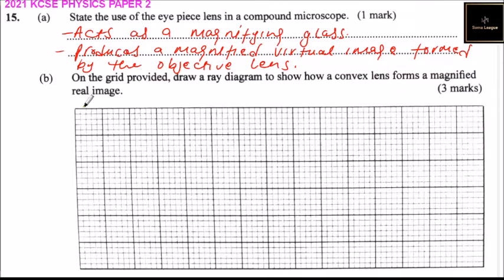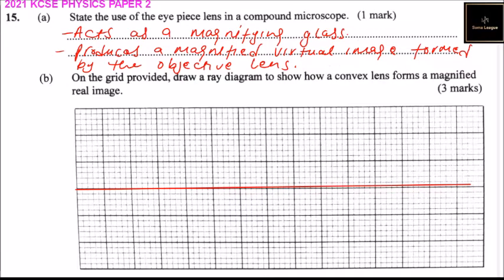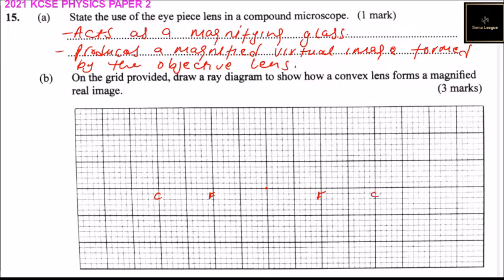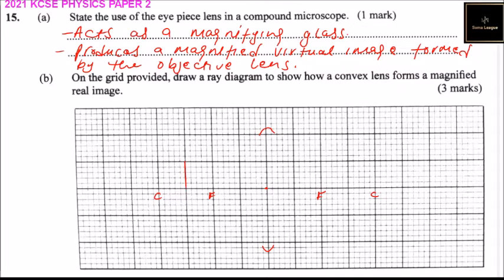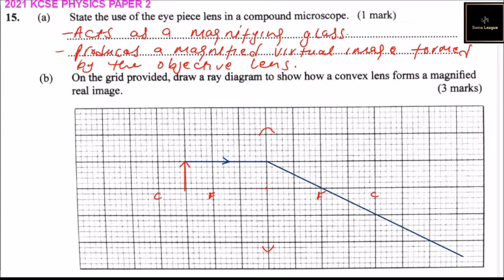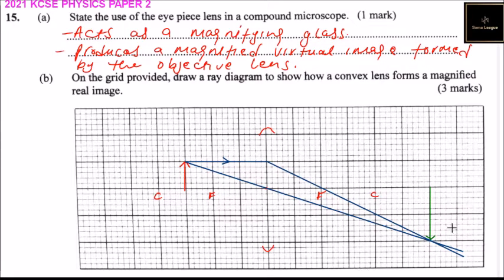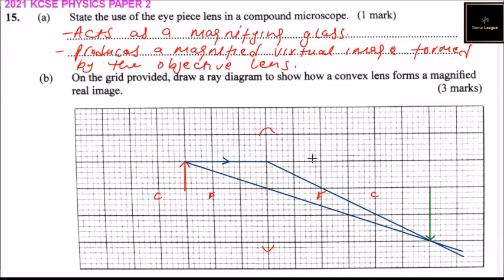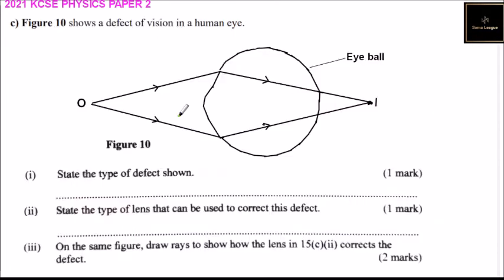2021 KCSE PHYSICS PAPER 2 QUESTION 15